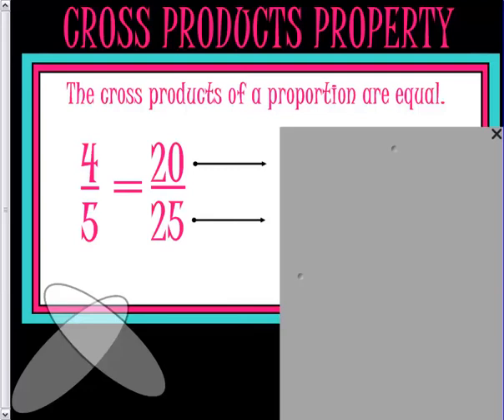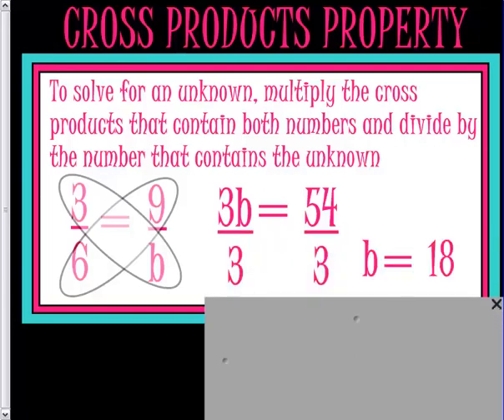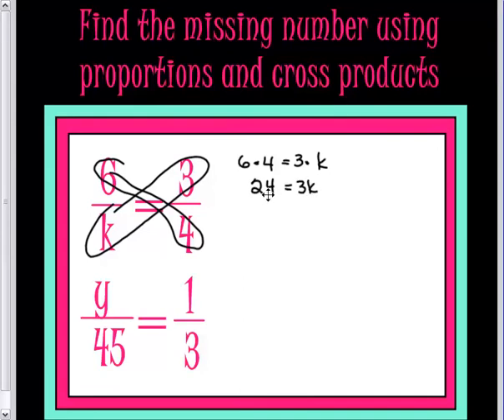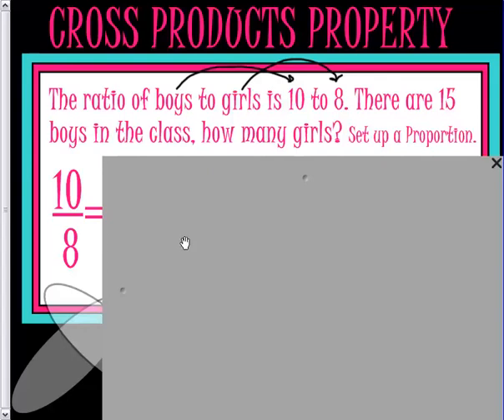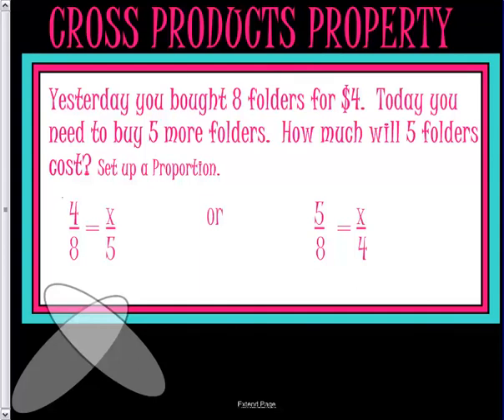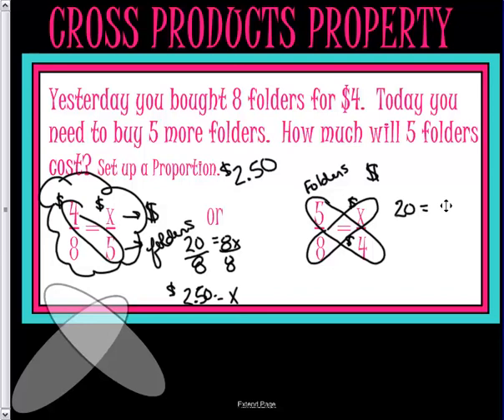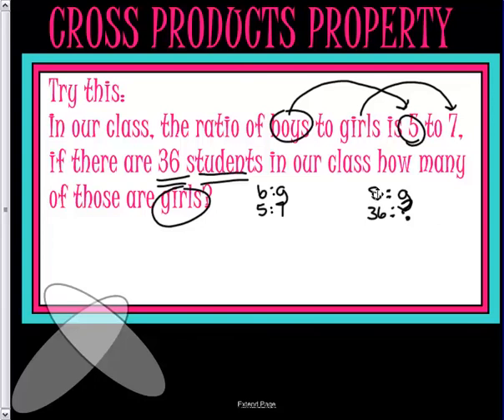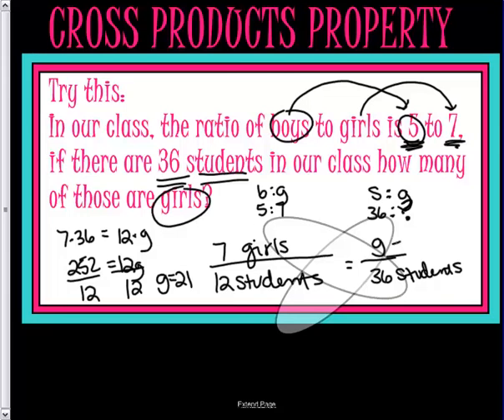2 M7 RP Proportions